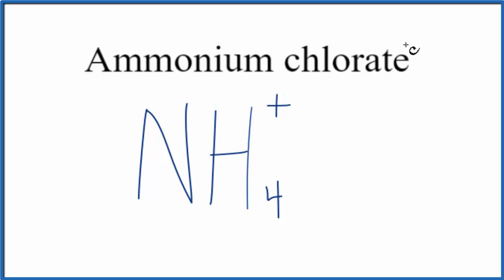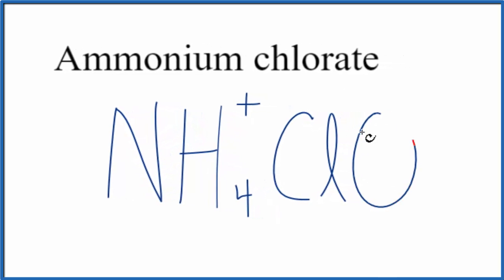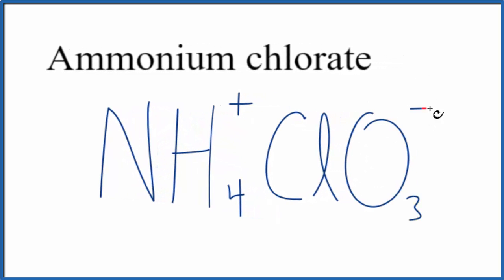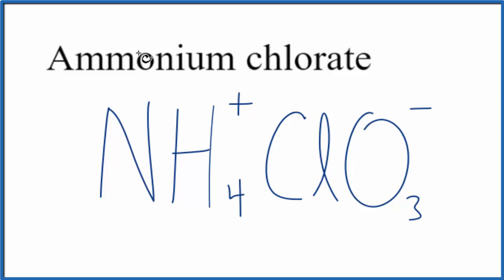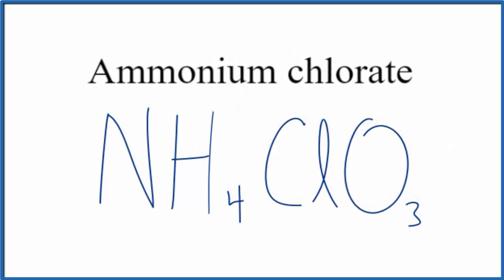How to Write the Formula for Ammonium chlorate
In this video we'll write the correct formula for Ammonium chlorate (NH4ClO3).

To write the formula for Ammonium chlorate we’ll use the Periodic Table, a Common Ion Table, and follow some simple rules.

Because Ammonium chlorate has a polyatomic ion (the group of non-metals after the metal) we'll need to use a table of names for common polyatomic ions, in addition to the Periodic Table.

Keys for Writing Formulas for Ternary Ionic Compounds:

1. Write the element symbol for the metal and its charge using Periodic Table.
2. Find the name and charge of the polyatomic ion on the Common Ion Table
3. See if the charges are balanced (if they are you're done!)
4. Add subscripts (if necessary) so the charge for the entire compound is zero.
5. Use the crisscross method to check your work.

For a complete tutorial on naming and formula writing for compounds, like Ammonium chlorate and more, visit: